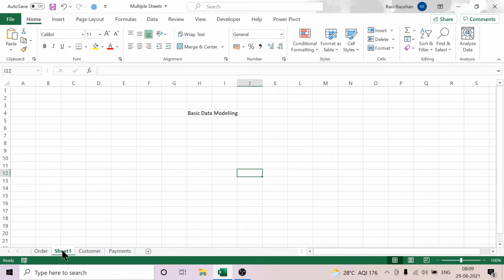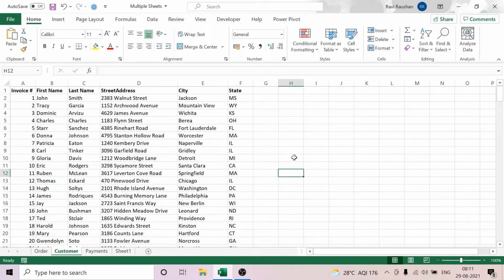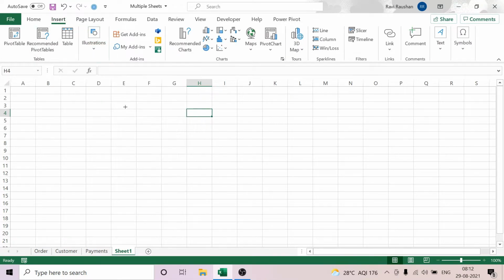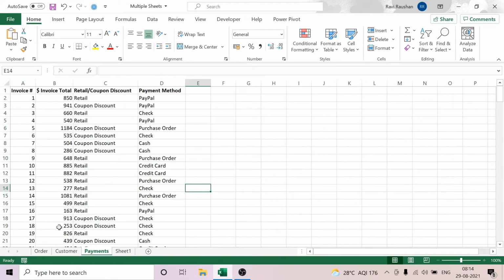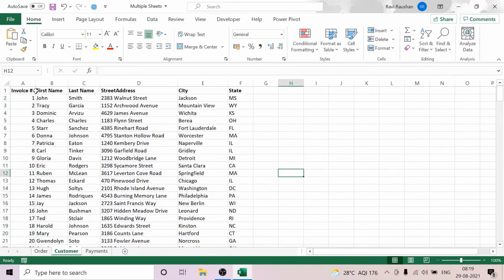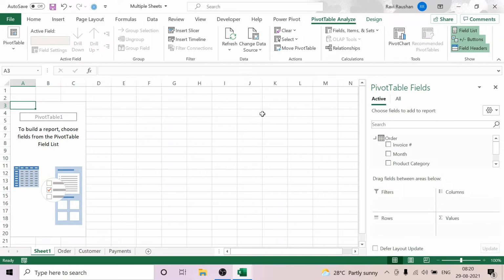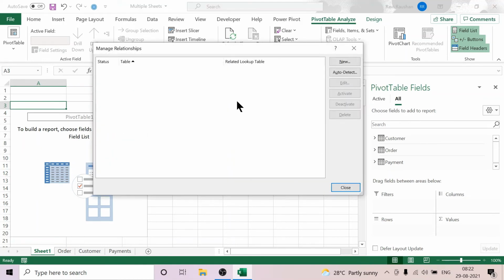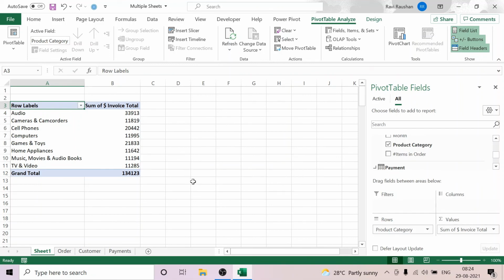Session 7 Basic Data Modelling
Working with multiple sheets